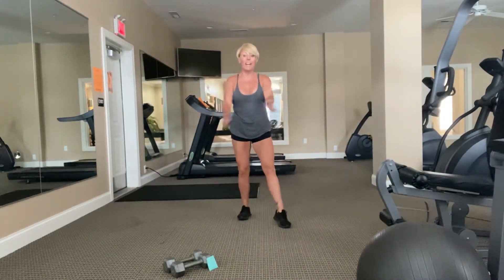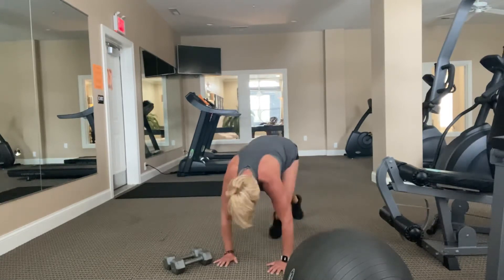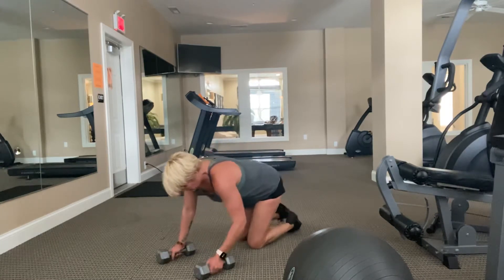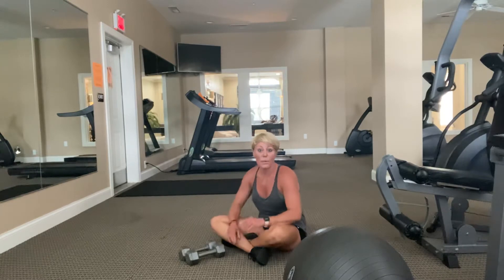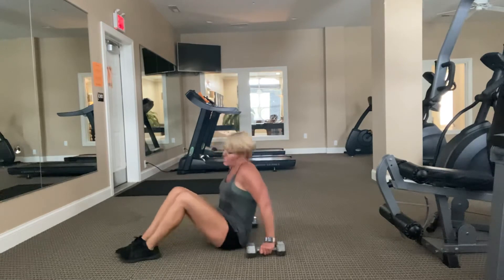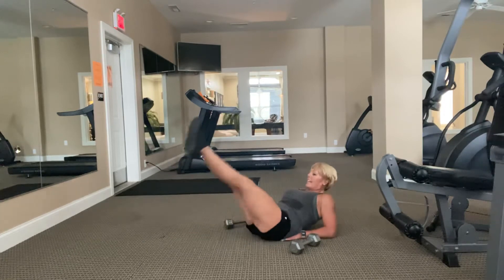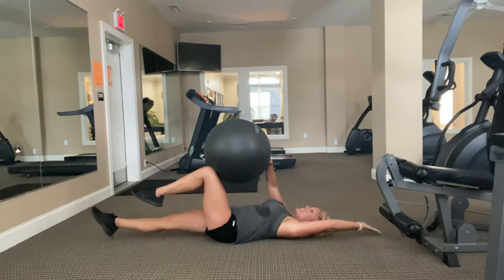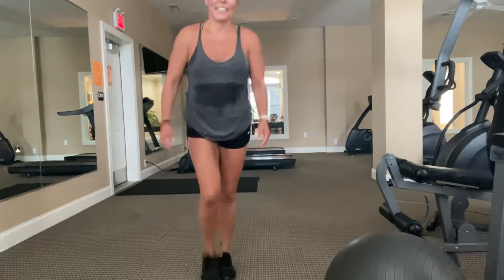ARM & AB ATTACK 💪🧨